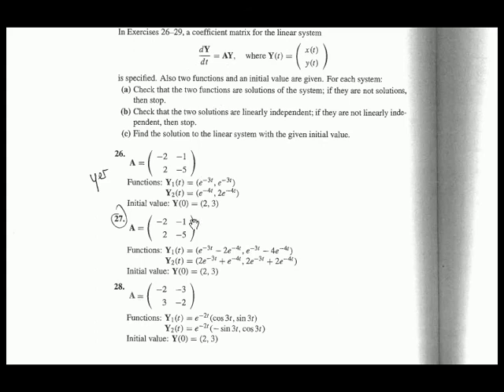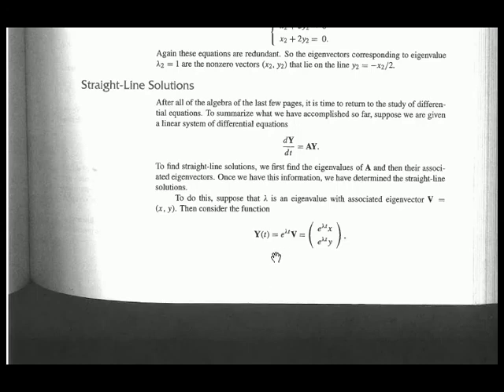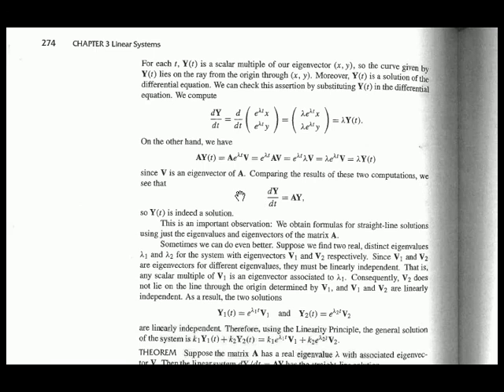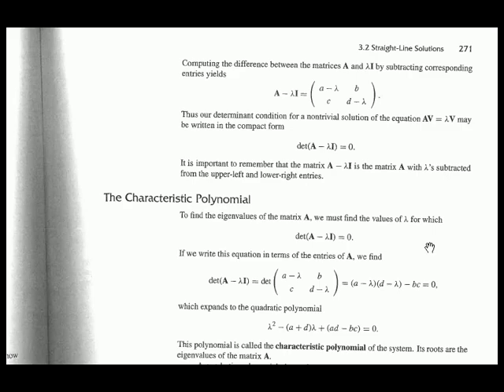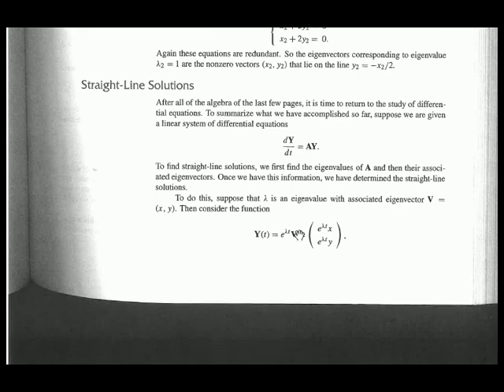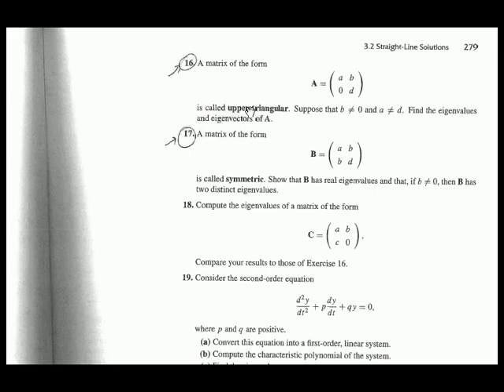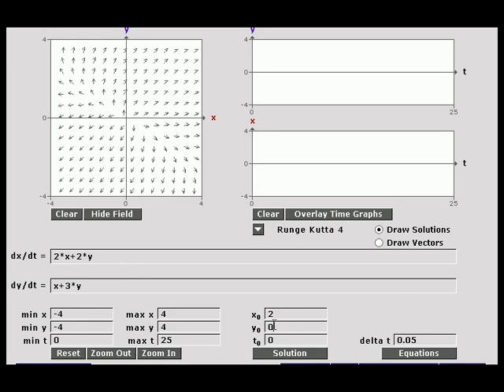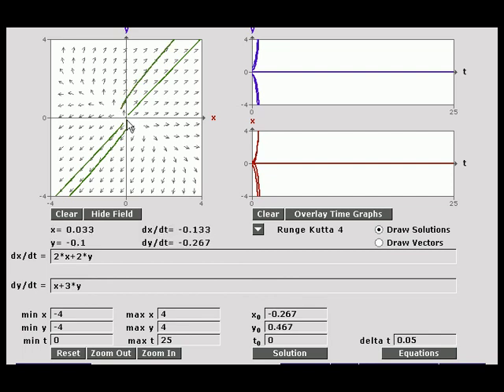Diff. Eq. 2326, Section 3.2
Linear systems, real eigenvalues